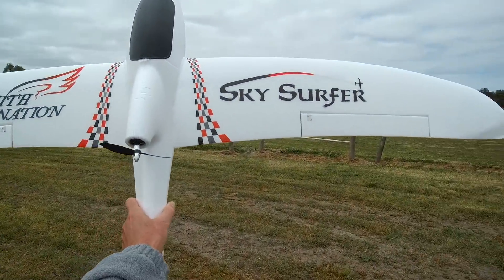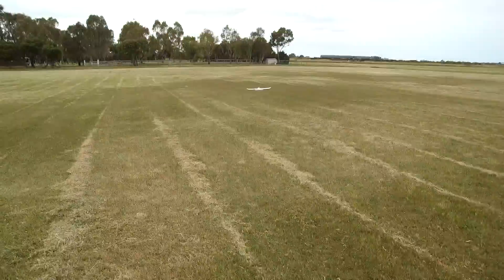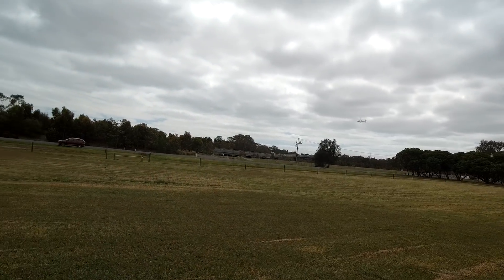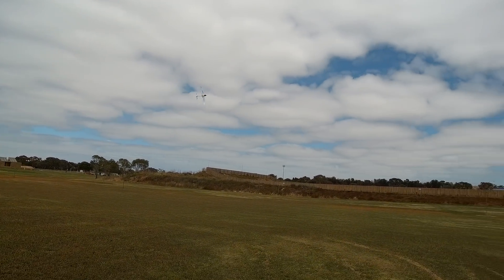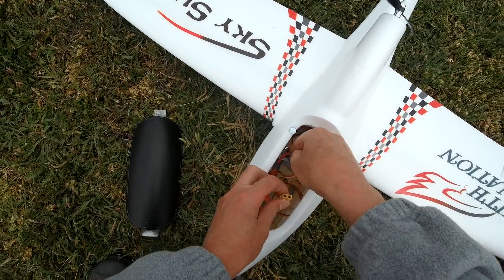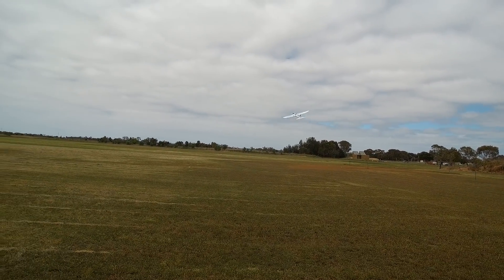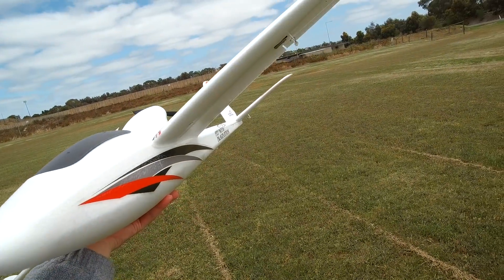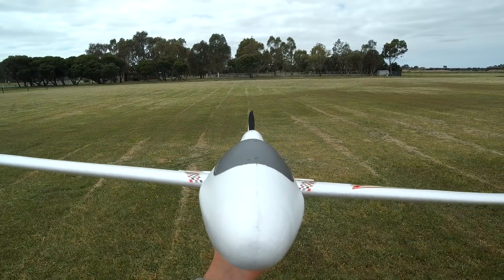Skysurfer X9 flights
BANGGOOD SkySurfer X9-11 One of the easiest to fly and smoothest beginners planes available. Works beautifully for powered flying, thermal gliding and slope soaring. CG can be anywhere from 60mm to 80mm. Flies well with 3S 2200 or 1300mAH. Long flight times possible 20min on 1300mAH,
Thanks to Druide for pointing out that this is the same plane as the t2M ZEST.

UPDATE 2023: Now available as the PrimeRC T1400 from Modelflight in Australia